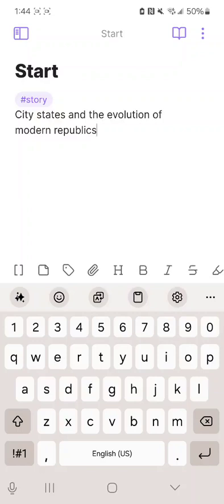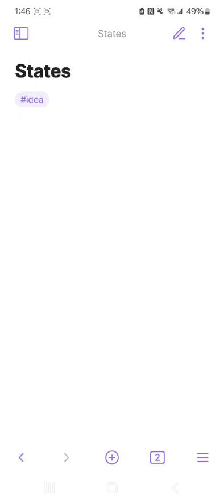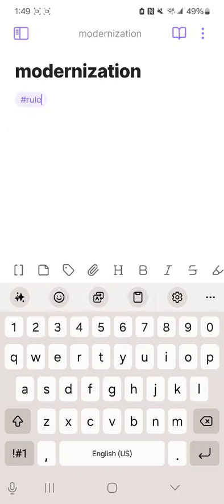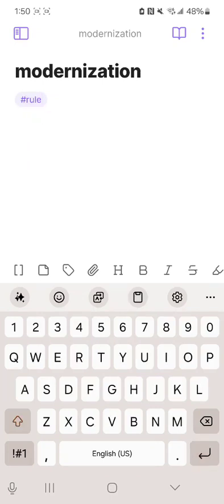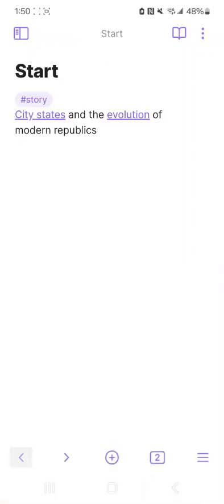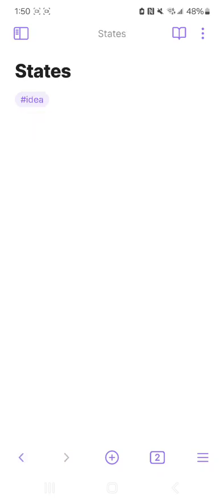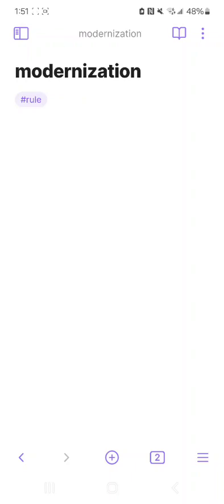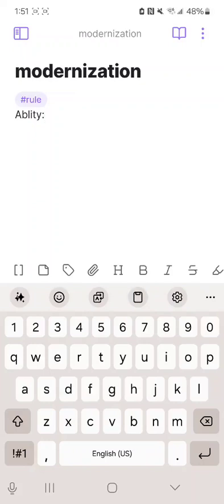living book pt 1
City states and the rise of modern society's